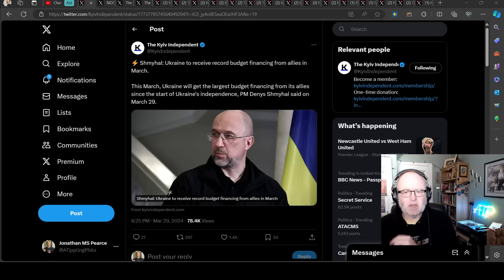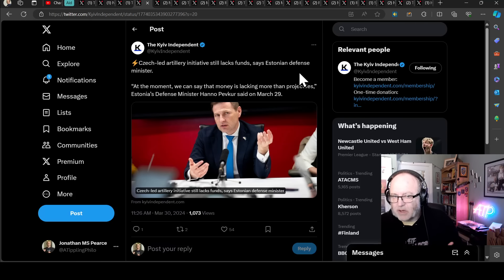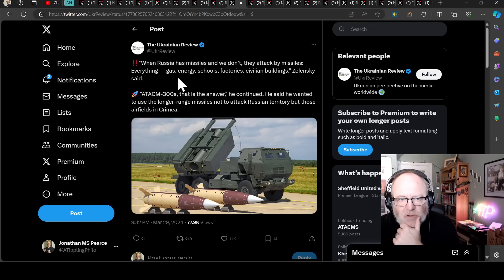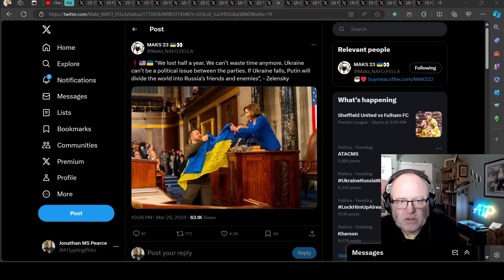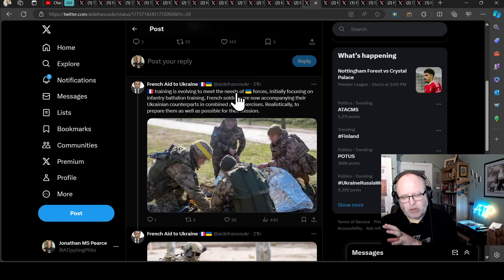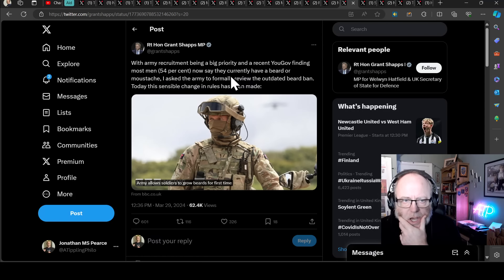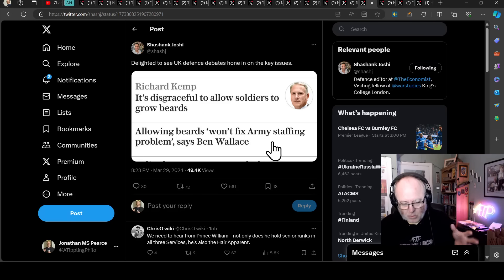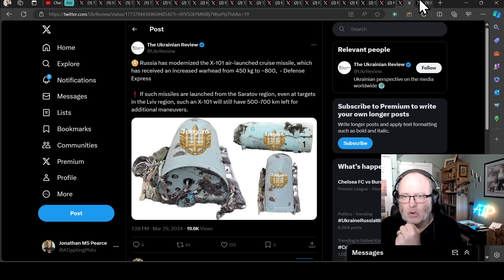Ukraine War Update NEWS (20240329b): Military Aid News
0:00 Start
0:10 Mil Aid